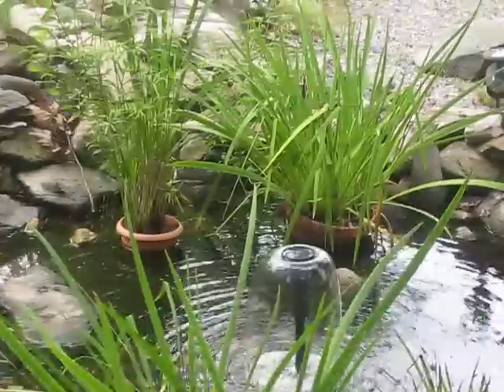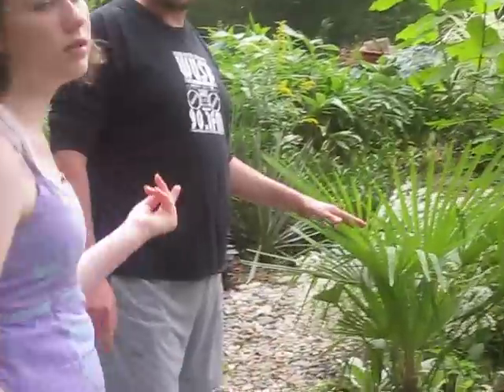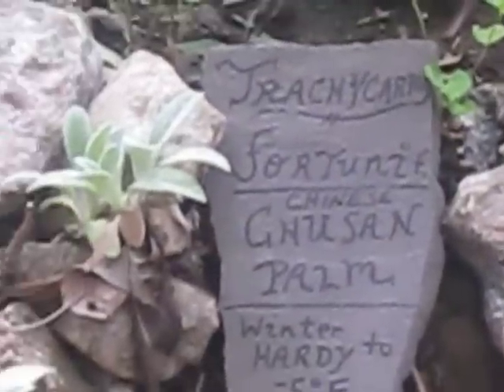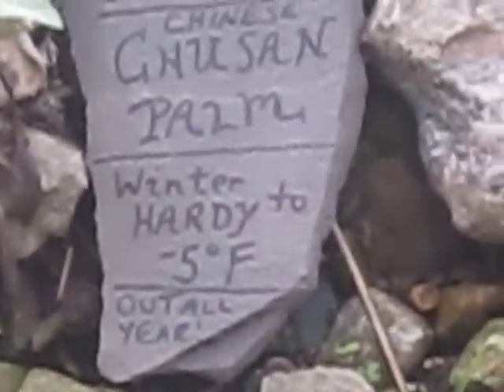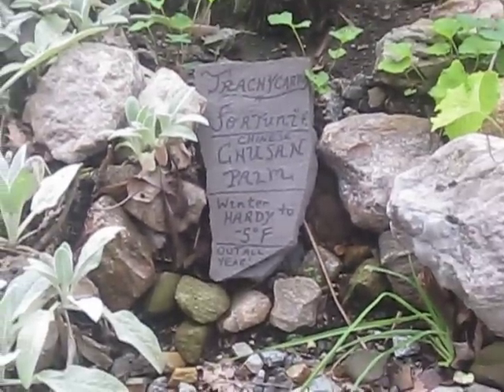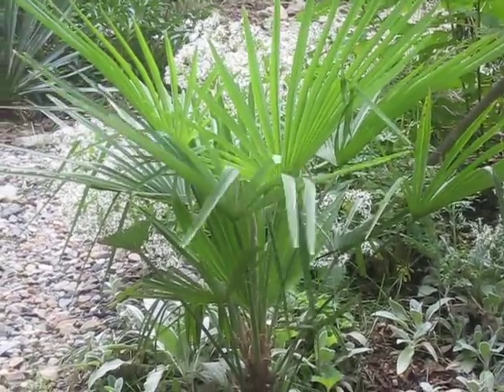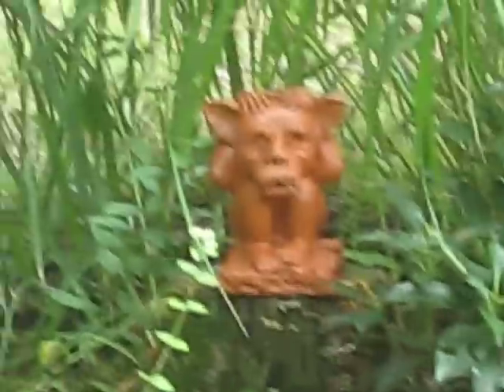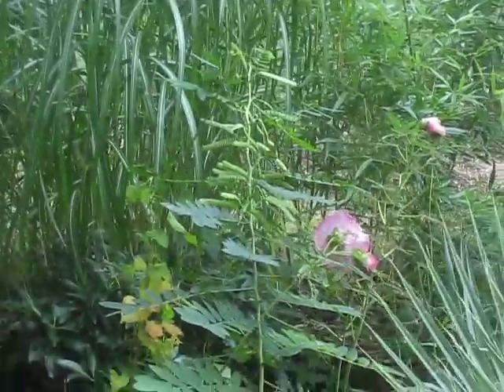Dr. Z's Garden (part one)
Watch as Kay, Cait, and Dr. Z (plus Gerald) venture into Dr. Z's tropical graden... in New England!